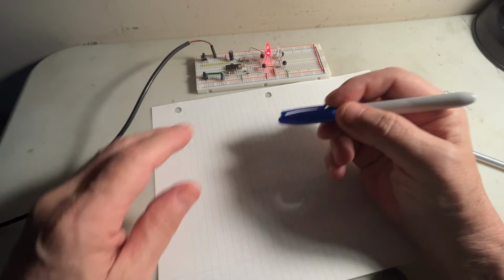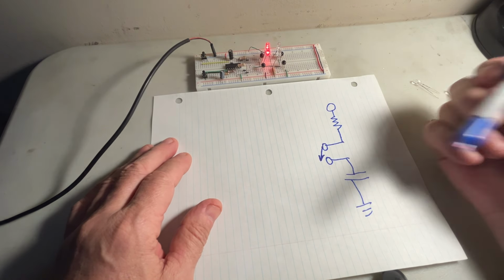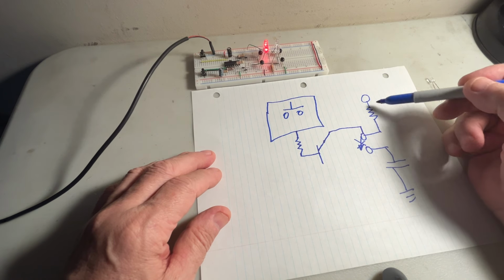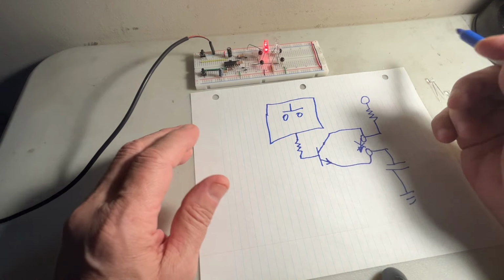Fancy switching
using momentary pushbuttons to simulate real multi-pole switches